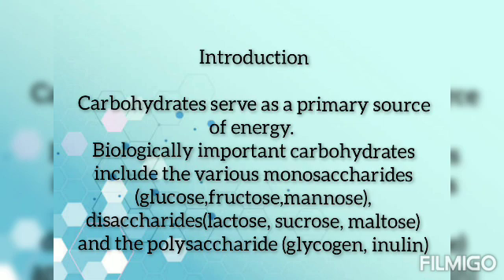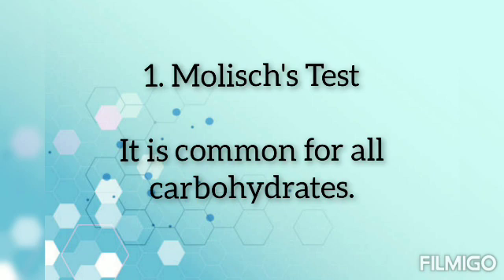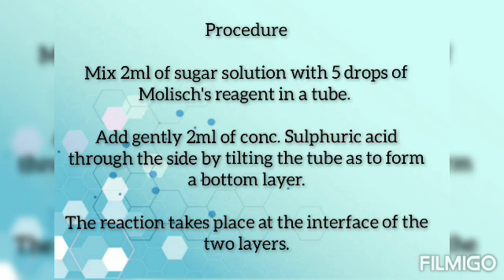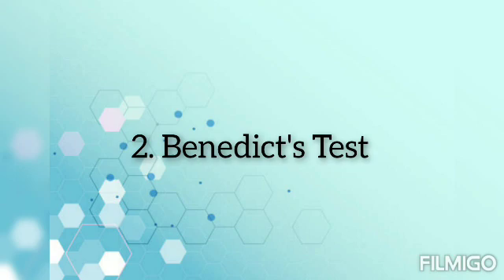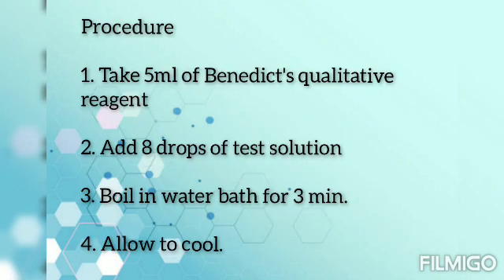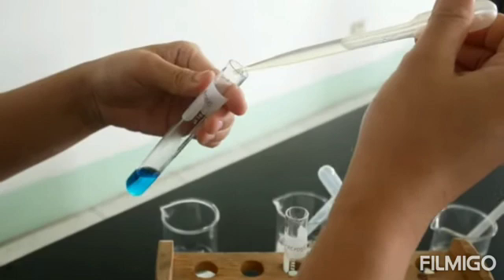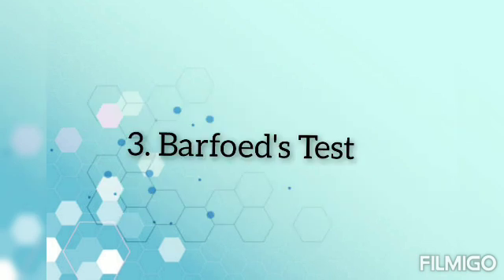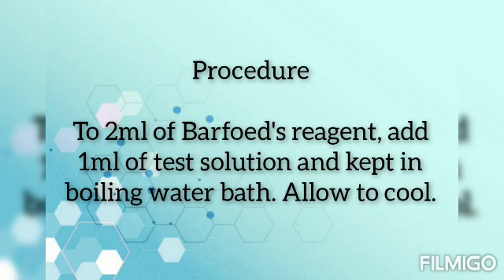Qualitative Analysis of Carbohydrates (Part-I)